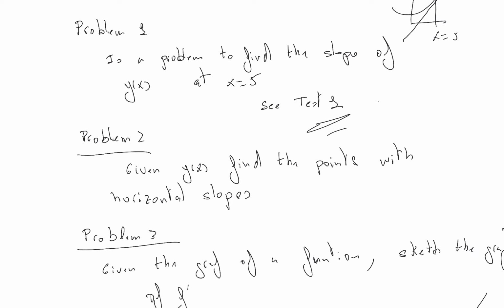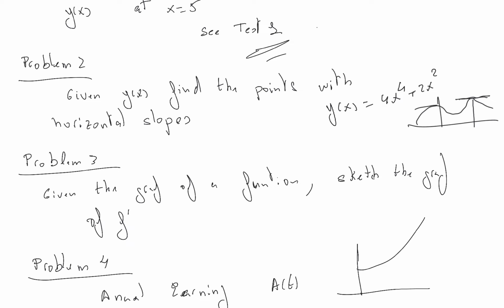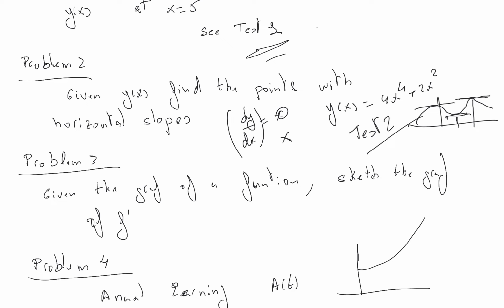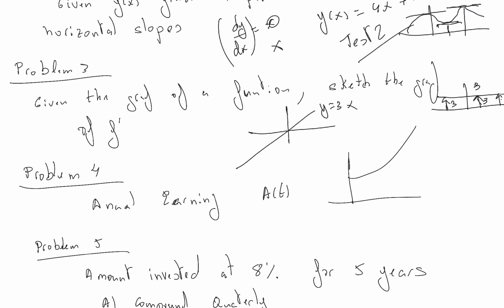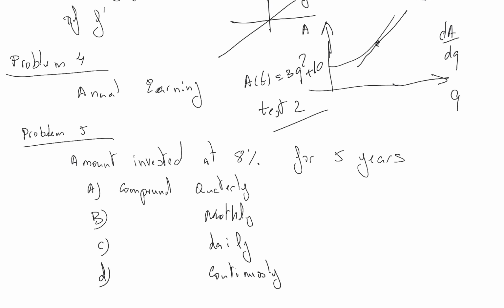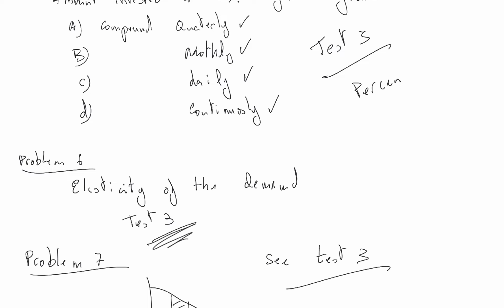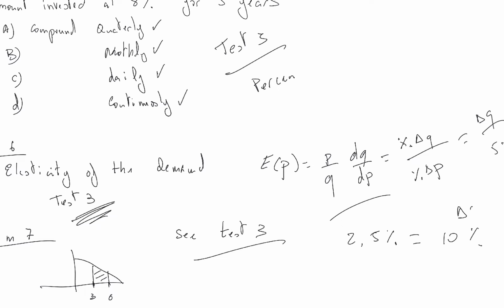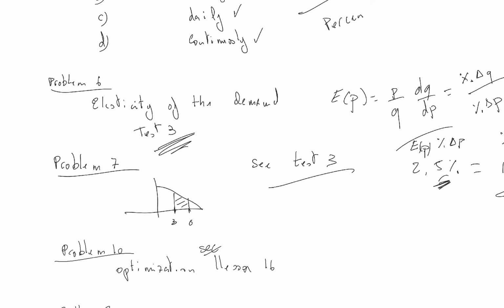Tips for final test